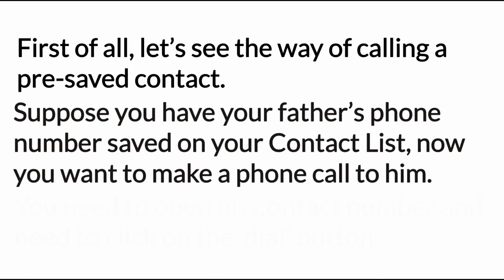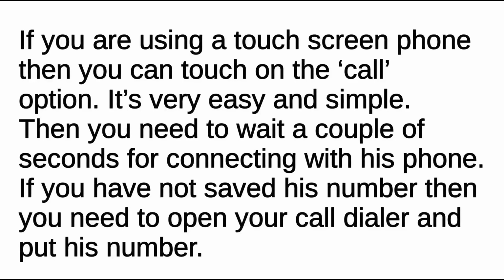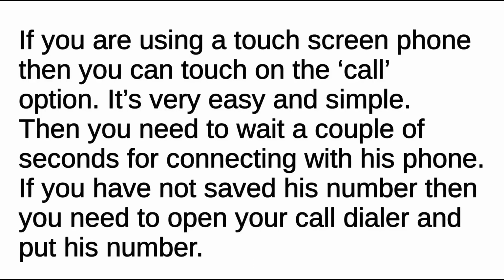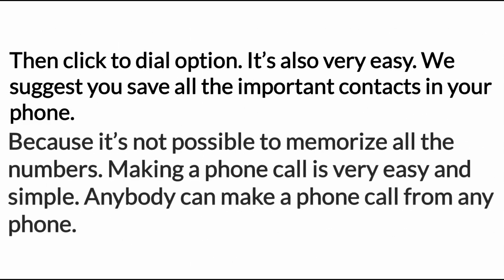Improve Your English Class-1 | listen and practice | english language learning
study english,
learn_english_grammar,
games to learn english,
english as a second language classes,
usa learns english,
esl classes online free,
english speaking course,
eslaspeak,
english lessons for bignners,
basic english word,
talkenglish,
learn american english online,
esol classes near me,
english language learning,
learn english,
english classes near me,
learner language,
esl classes near me,
learner language,
learn english,
listening english,
learning english listening,
learn english by listening,
english conversation,
learn listening english,
listening, listening english practice, listening skills,
listening practice,
learn english for beginner,
listening comprehension,
english, english speaking,
listening beginner,
learn english,
learn english through story,
english story,
learning english,
english conversation,
study english,
english vocabulary,
speaking english,
english listening practice,
learn,
lesson,
vocabulary,
study,
pronunciation,
basic,
phrases,
travel,
course,
words,
listening,
conversation,
speak,
grammar,
EFL,
learning,
sleep,
Shadowing,
IELTS,
Improve English While Sleeping,
Listening Exercise Practice,
Listening English while Sleeping,
Short English Listening,
Short English Listening with Subtitle,
Learn English Listening While Sleeping, Everyday English Listening,
listening english,
listening english everyday,
short english listening practice,
listening exercise,
listen english,
short english listening exercises,
long,
listening skills,
lessons,
beginner,
compilation,
english podcasts,
longplaylist,
english language,
native speakers,
beginners,
englishclass101,
how to,
teacher,
listening practice,
englishpod101,
audio,
long play,
school,
podcast,
quick,
native speaker,
fast, practice,
learn english,
easy,
english,
tutorial,
listening comprehension,
english audio,
english listening comprehension,
learning english listening,
english conversation,
learn listening english,
listening,
listening english practice,
listening skills,
listening practice,
listening comprehension,
listening beginner,
english speaking,
english,
learn english,
listening english,
learn,
lesson,
vocabulary,
study,
pronunciation,
basic,
course,
words,
listening,
travel,
phrases,
conversation,
speak,
grammar,
EFL,
TOEIC,
TOEFL,
ESL,
sleep,
learning,
IELTS,
EFFORTLESS ENGLISH,
SPEAKWELL ENGLISH,
AUDIOBOOKS,
CONFIDENCE ENGLISH,
SPOKEN ENGLISH,
ENGLISH SPEAKING,
MINI STORY,
POINT OF VIEW,
NATURAL ENGLISH,
ORIGINAL EFFORTLESS ENGLISH,
POWER ENGLISH,
LEARN REAL ENGLISH,
FLOW ENGLISH,
PRONUNCIATION,
ENGLISH CONVERSATION,
VIP PROGRAM,
EASY ENGLISH,
DEEP LEARNING,
RULES TO LEARN ENGLISH,
AMERICAN ENGLISH,
AMERICAN ACCENT,
ENGLISH THROUGH STORIES,
READ AND DISCOVER,
READ AND IMAGINE,
ENGLISH SKILLS,
AJ HOGE,
EFFORTLESS ENGLISH CLUB,
learn english while you sleep,
sleep learning english,
learn english while sleeping,
english tivi,
learn english sleeping,
improve vocabulary,
learn english conversation while you sleep, learn english while sleeping indian,
practice english listening while sleeping, learn while sleeping,
practice english while sleeping,
learning while sleeping,
how to learn english,
learn sleeping,
learn english conversation,
english tv
English Story, Story In English,
Learn English,
Listen English Story,
English Story With Subtitle,
Learning English,
English Stories,
English Listening,
English Audiobook,